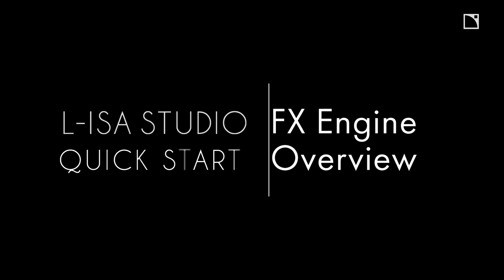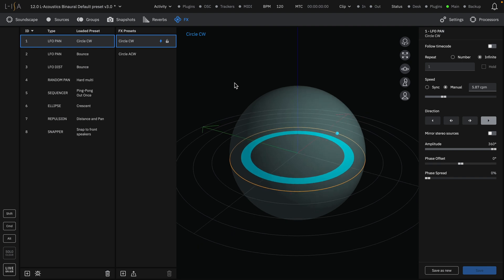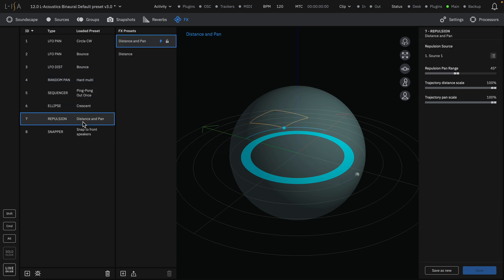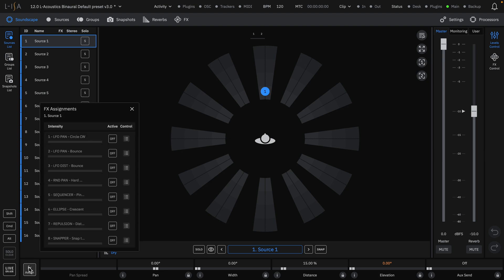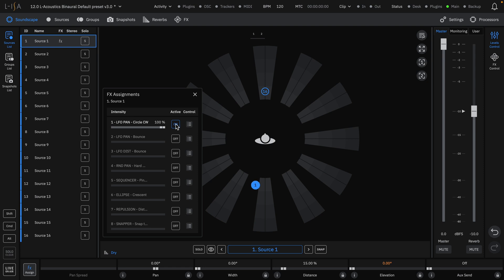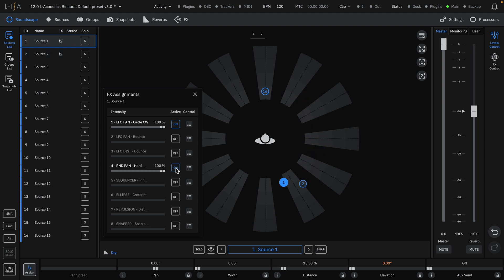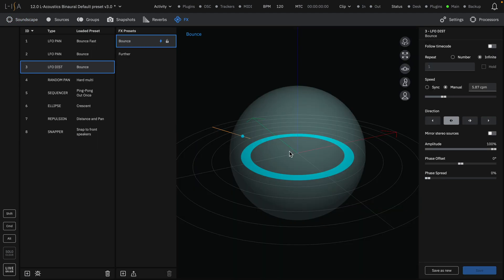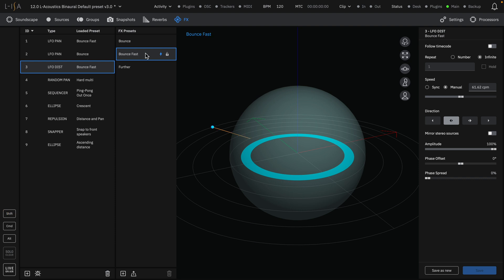L-ISA Studio Quick Start: FX Engine Overview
MacOS Download & Installation:

 • L-ISA Studio Quick Start: Download & ...